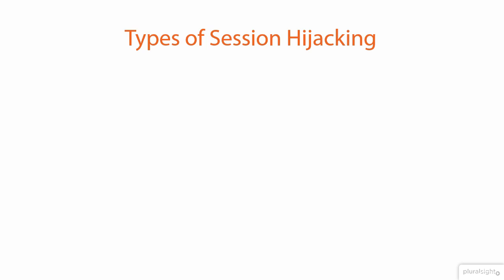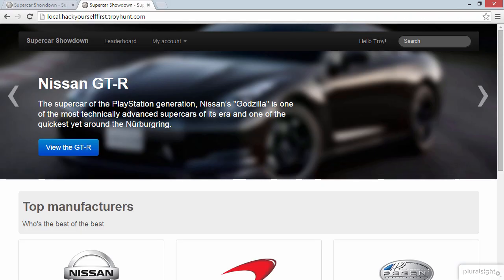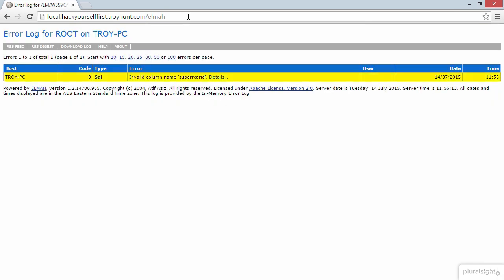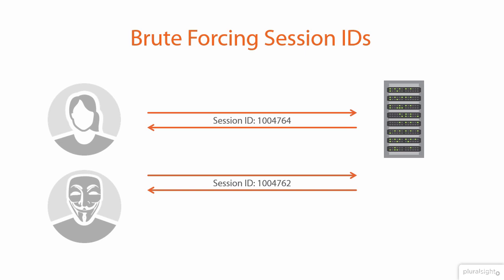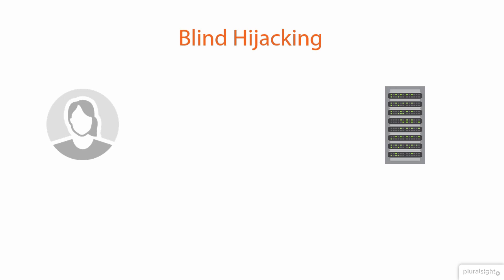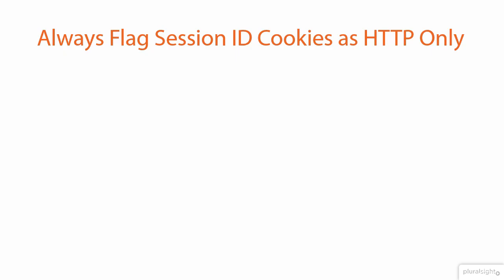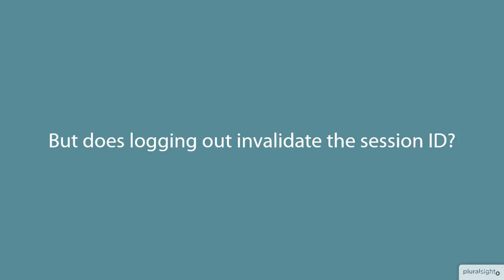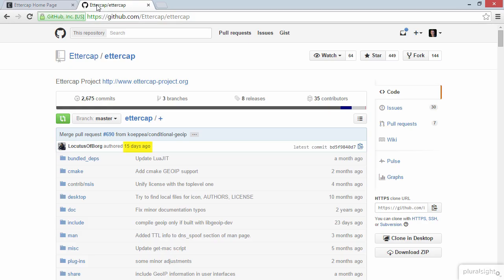Session Hijacking Attack Complete Tutorial | Session ID and Cookie Stealing | Side Jacking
Sniffing into Active Session:
The attacker then finds an active session between the target and another machine and places himself between them. Using a sniffer like Wireshark, he captures the traffic and tries to gather information about the session.

2. Monitor:
He then monitors the traffic for vulnerable protocols like HTTP, telnet, rlogin, etc., and tries to find any valid authentication packets passing through.

3. Session Id Retrieval:
The attacker tries to predict the session id using available information. Now that a target has been chosen, the next step in the session hijacking process is sequence number prediction. Sequence number prediction is a critical step because failing to predict the correct sequence number will result in the server sending reset packets and terminating the connection attempt. If the attacker guesses the sequence numbers wrong repeatedly, the likelihood of detecting the attack increases.

4. Stealing:
In application-level hijacking, active attacks are pursued to steal the session Id. Man in the middle attack, cross-site scripting, sniffing are used to steal the session id.

Brute Forcing: This is a time-consuming process.

While sequencing number guessing can be done manually by skilled attackers, software tools are available to automate the process.

5. Take One of the Parties Offline:
Once a session is chosen and sequence numbers predicted, one of the targets has to be silenced. This is generally done with a denial of service attack. The attacker must ensure that the client computer remains offline for the duration of the attack, or the client computer will begin transmitting data on the network causing the workstation and the server to repeatedly attempt to synchronize their connections; resulting in a condition known as an ACK storm.

6. Take over the Session and Maintain the Connection:
The final phase of the session hijack attack entails taking over the communication session between the workstation and server. The attacker will spoof their client IP address, to avoid detection, and include a sequence number that was predicted earlier. If the server accepts this information, the attacker has successfully attacked the communication session.